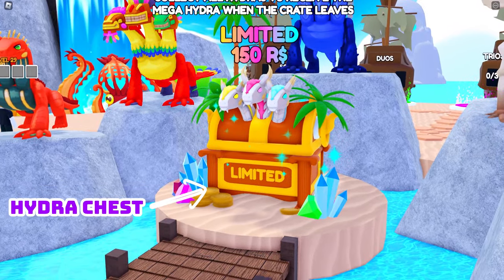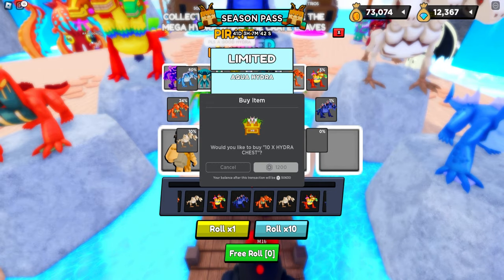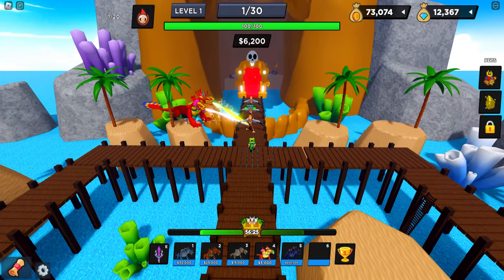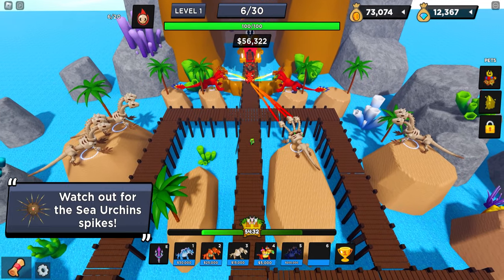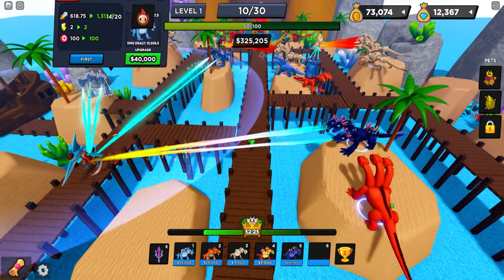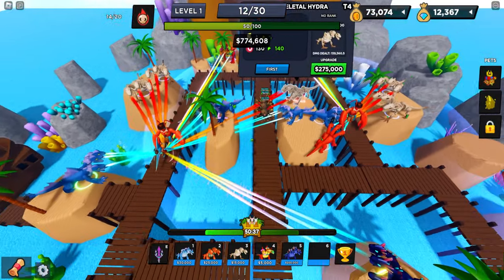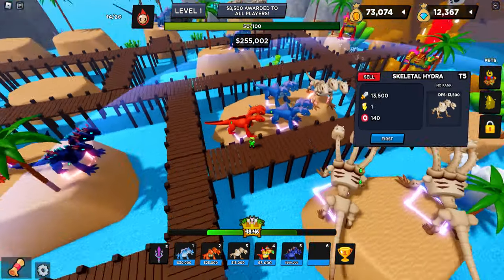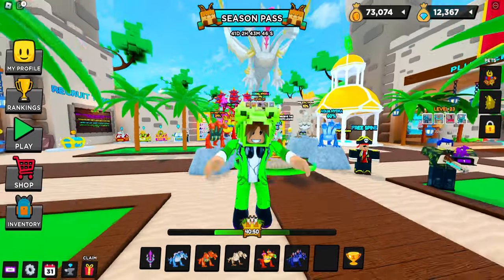This HYDRA TOWER is 1% Chance in Roblox (OP)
We are playing World Defenders on Roblox!